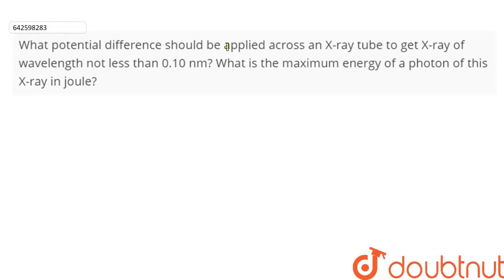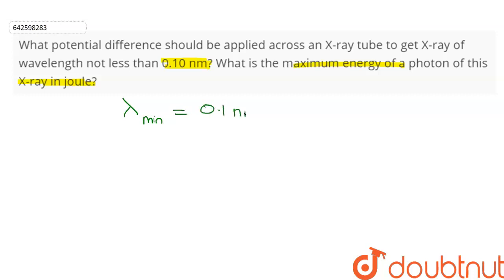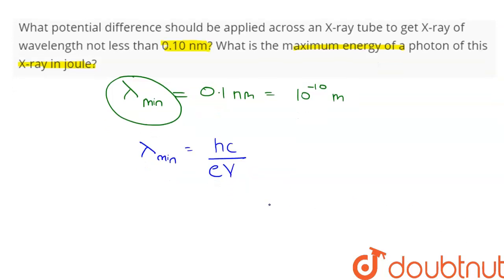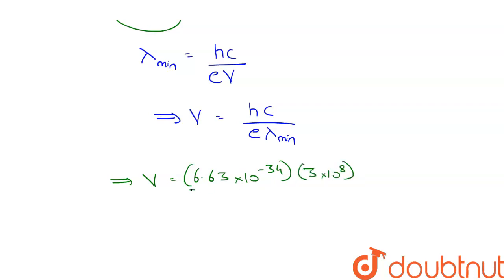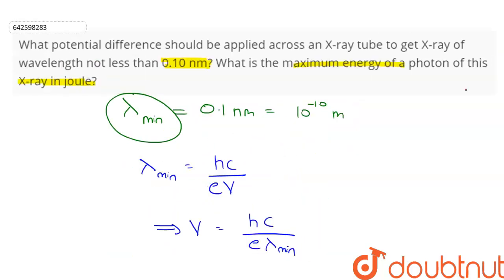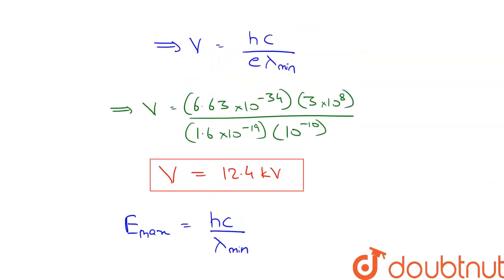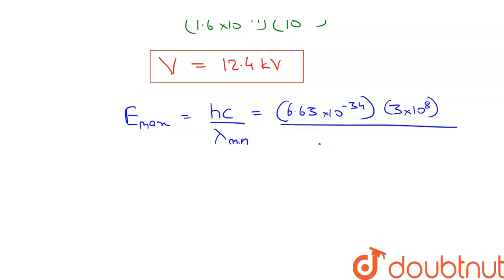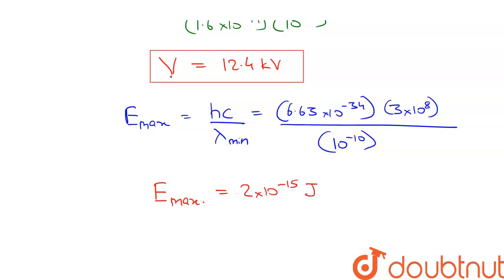What potential difference should be applied across an X-ray tube to get X-ray of wavelength not ...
What potential difference should be applied across an X-ray tube to get X-ray of wavelength not less than 0.10 nm? What is the maximum energy of a photon of this X-ray in joule?
Class: 12
Subject: PHYSICS
Chapter: X-Rays
Board:IIT JEE

👉 Have Any Query? Ask Us.